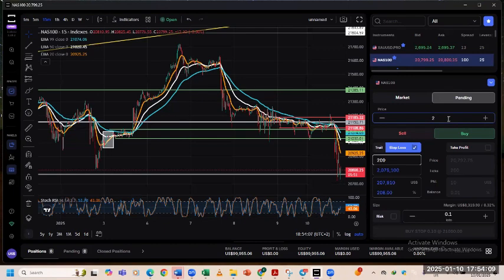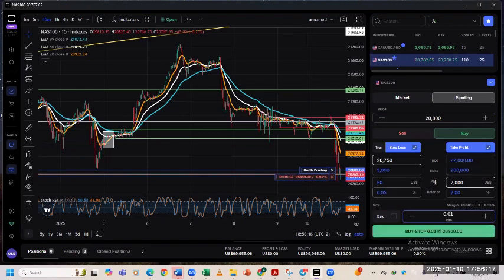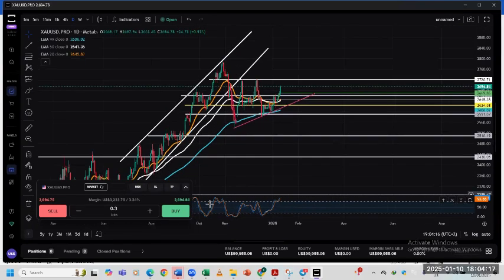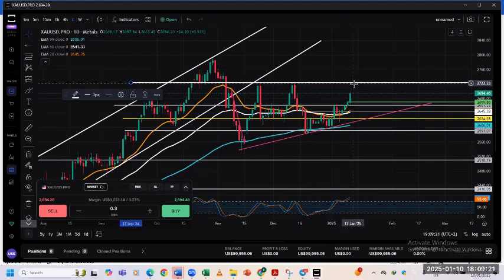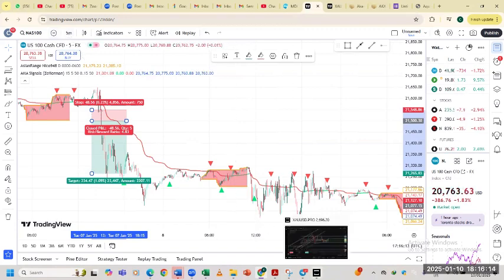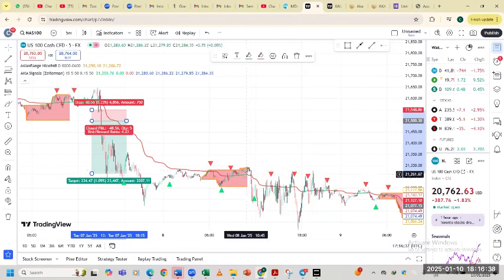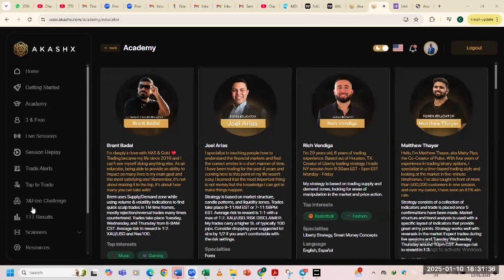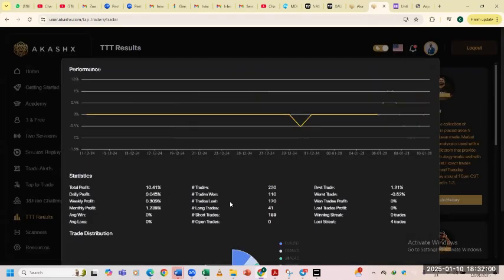Risk & Trade Mgt Pt 2